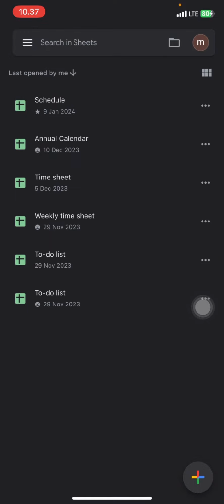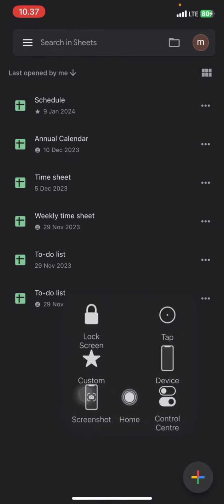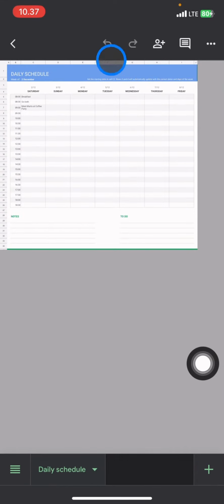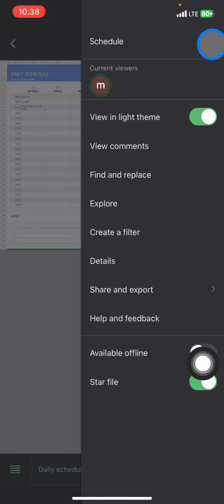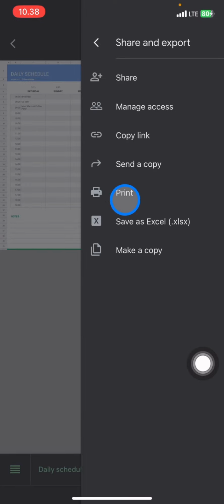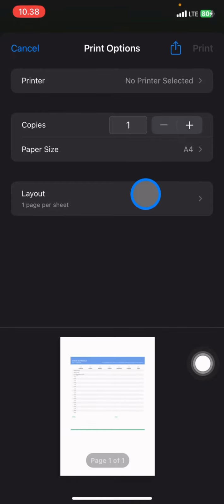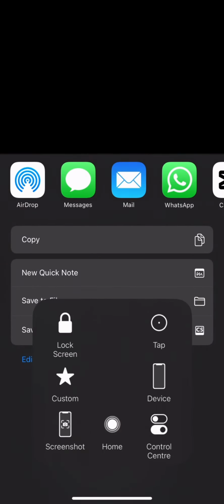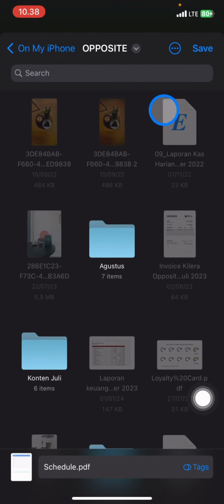Work with Google Sheet on iPhone! How to Save Your Spreadsheet Documents in PDF Format?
Working with client must be well organize! Sometimes we need to convert the Google sheet documents into PDF files before sending to our supervisor or client. You don't need to install an converter application, do this instead!